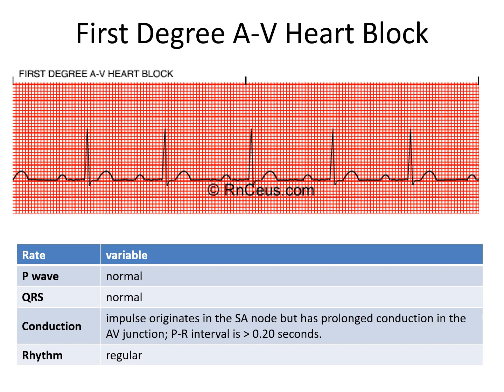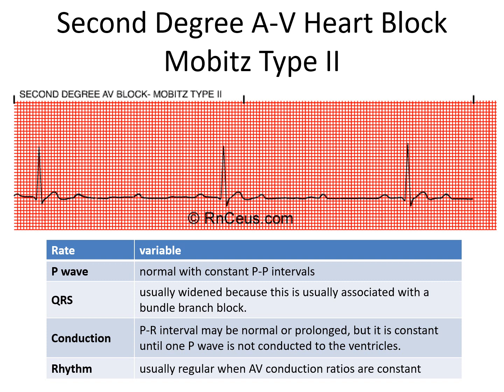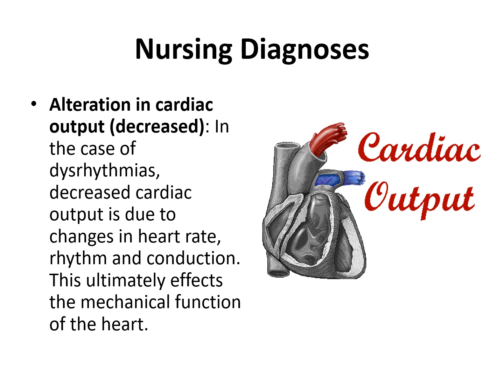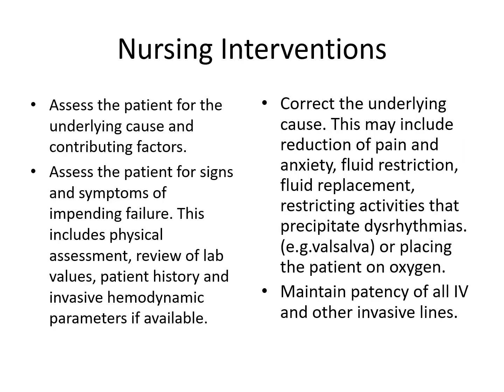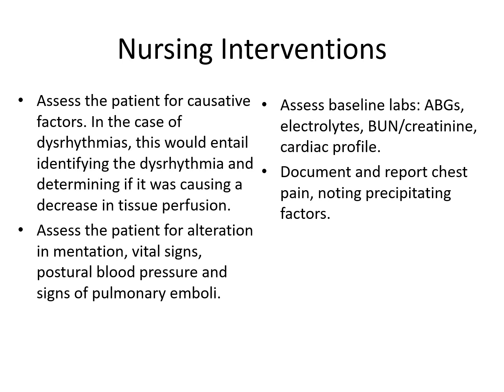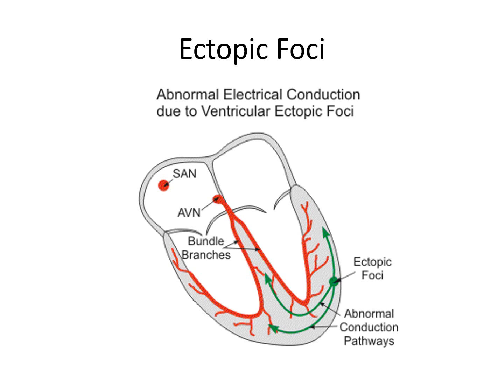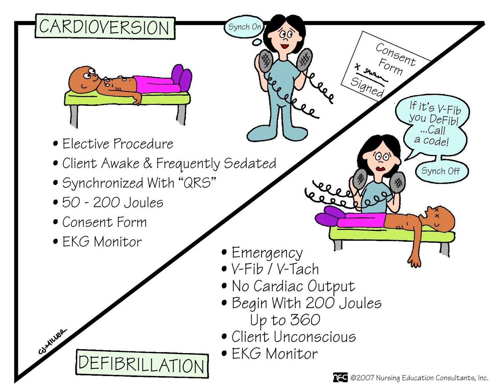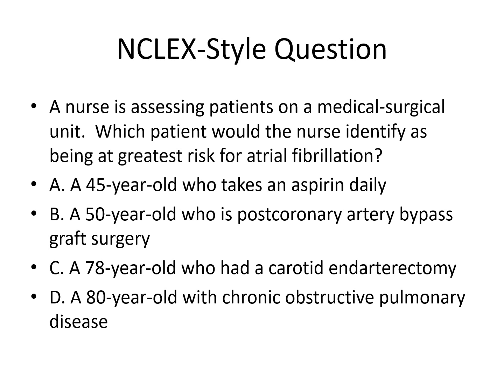PART 2 EKG Interpretation